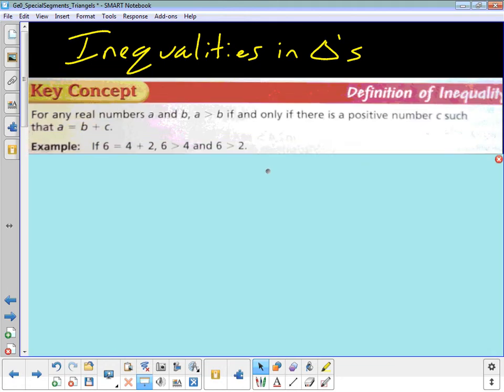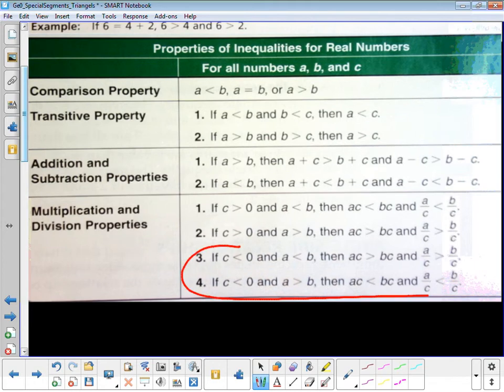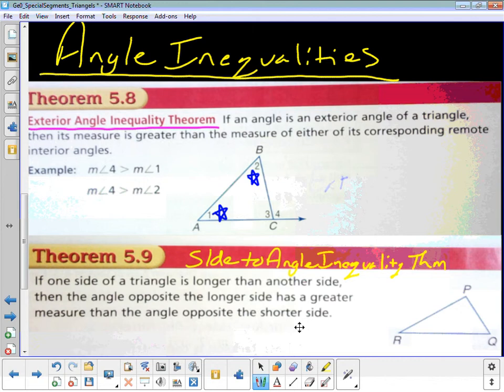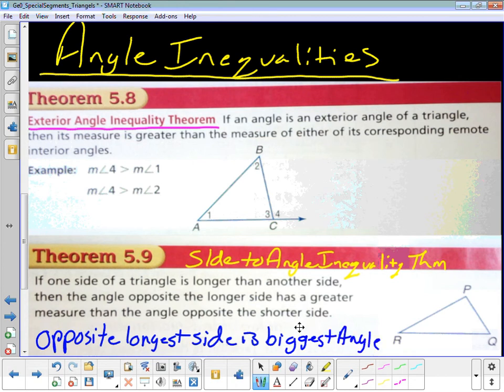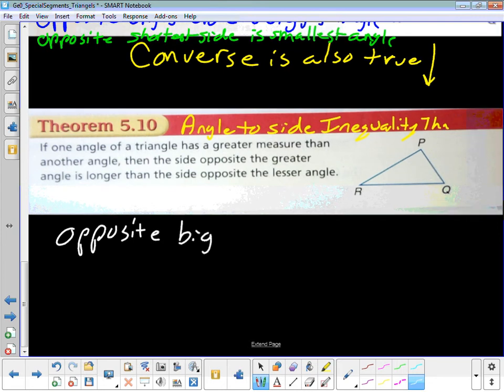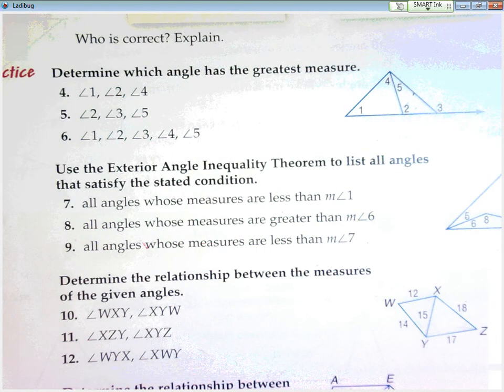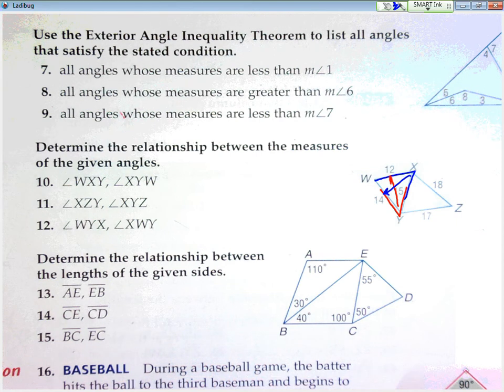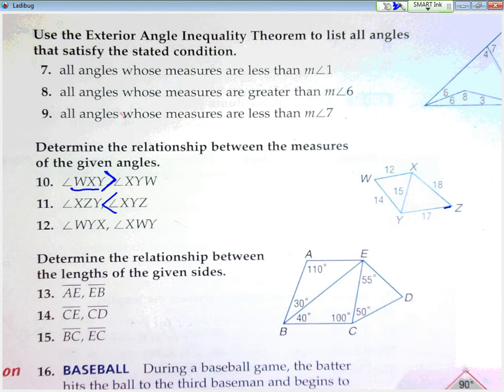Geo SideandAngleInequality Triangles